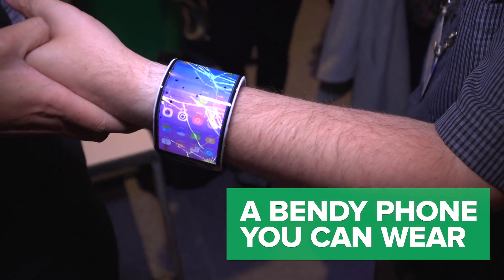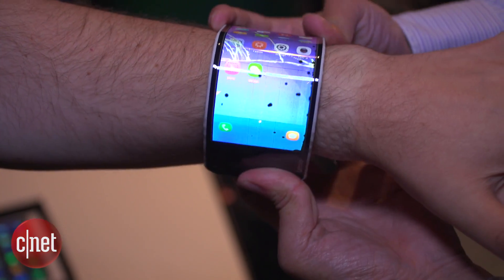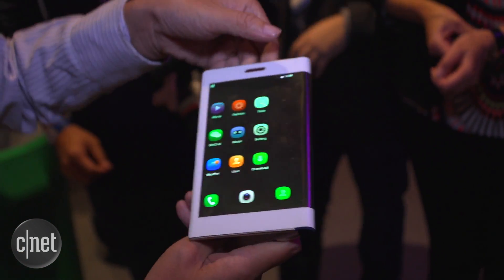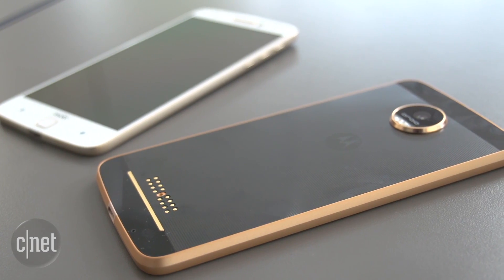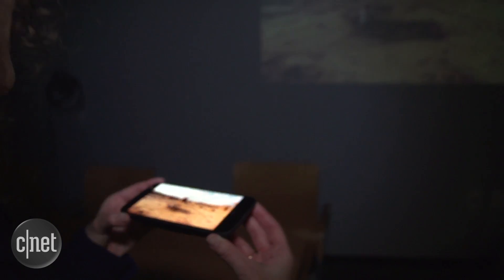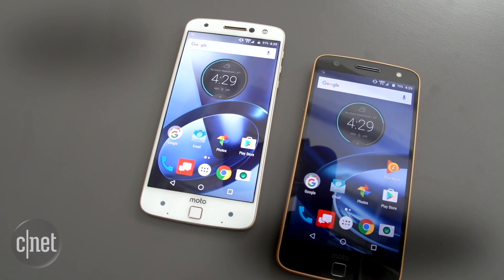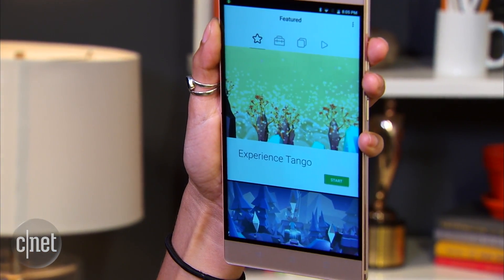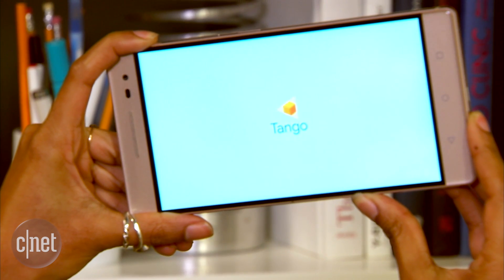A phone you can bend around your wrist (CNET Update)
Lenovo introduced its CPlus flexible-phone concept, which looks like a regular phone but can be bent to fit your wrist. That wasn't the only device at Lenovo Tech World. Find out all the major things Lenovo showed off right here.